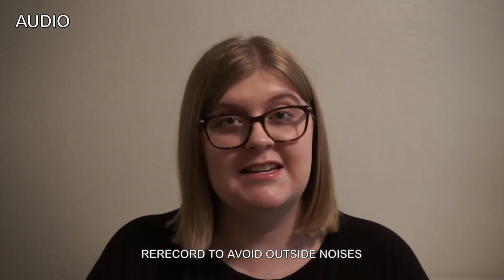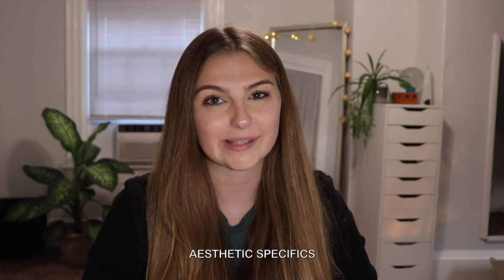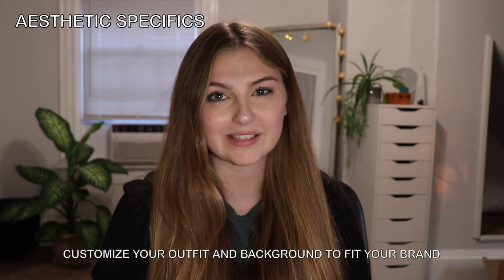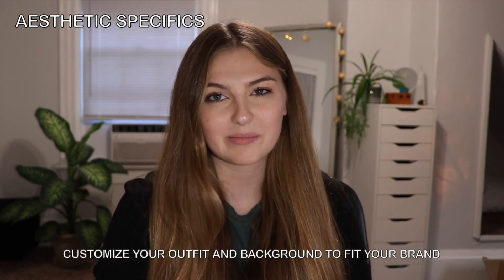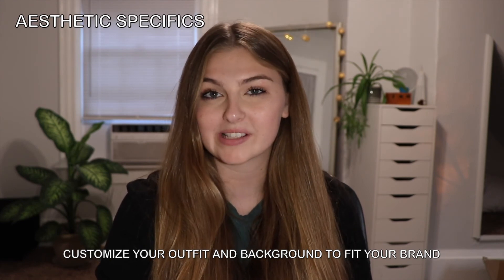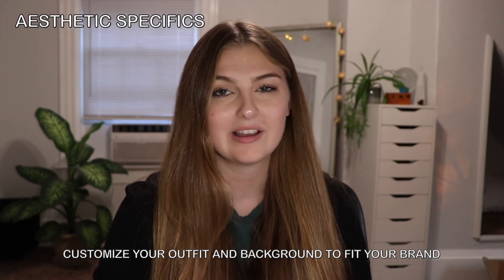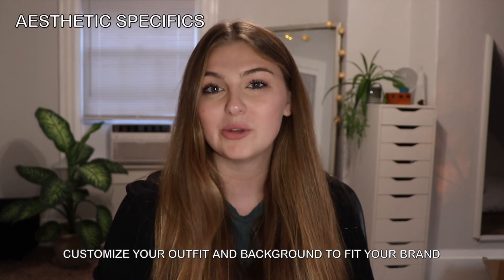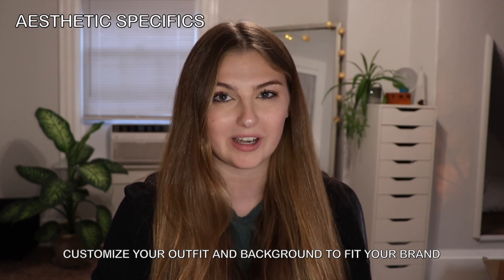Testimonials How To DCBA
For DCBA
Created by Jacquelyn Martinusen and Jordyn Moore.
Fall 2020
Chico State
Tehama Group Communications